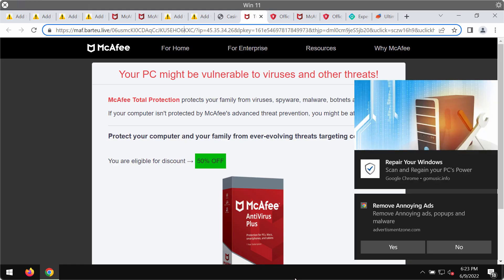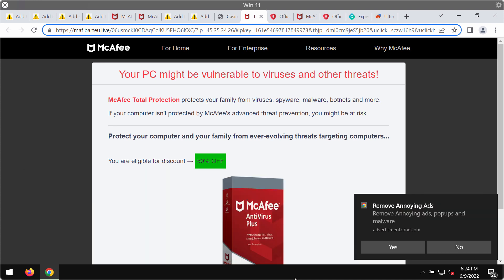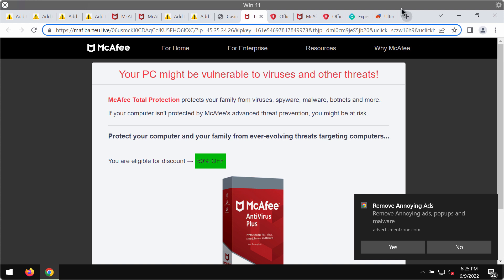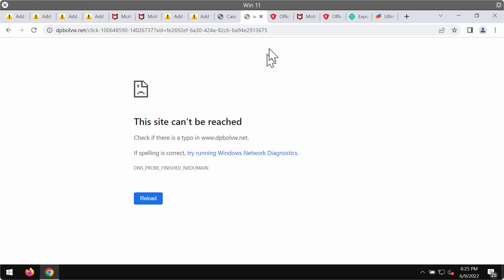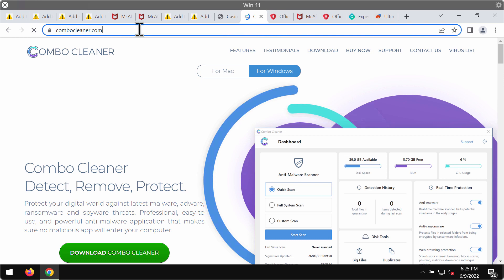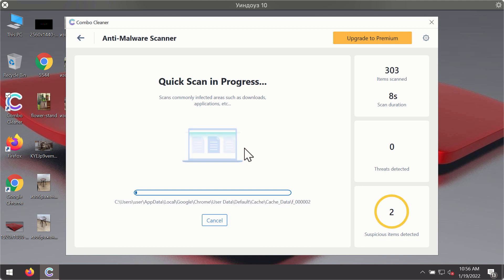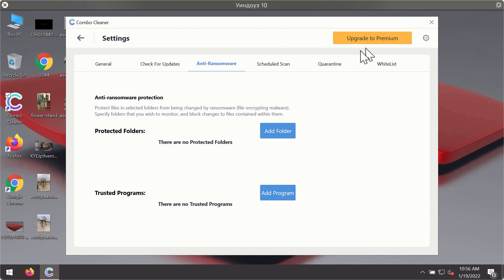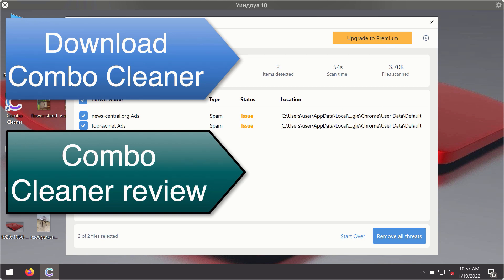Maf.barteu.live online scam (removal instructions).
Maf.barteu.live is a malicious pop-up displaying the great number of annoying pop-ups that try to scare users into downloading and installing some potentially unwanted applications. At first glance, it looks as if these pop-ups are decent and related to some decent security software. However, when you start interacting with them you soon notice that they may point you to some other totally unfamiliar programs (potentially unwanted software). These pop-up ads may be the result of some adware enabled in your computer. Get rid of them with the help of Combo Cleaner Antivirus or, optionally, follow the manual instructions provided in the video.